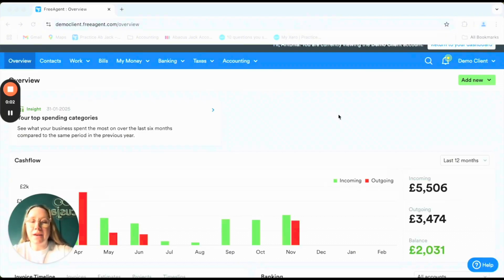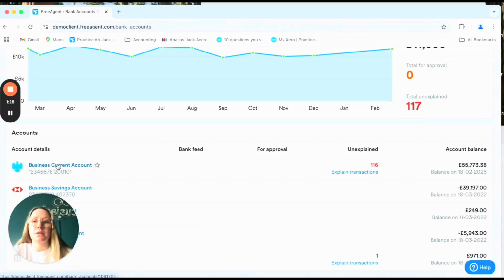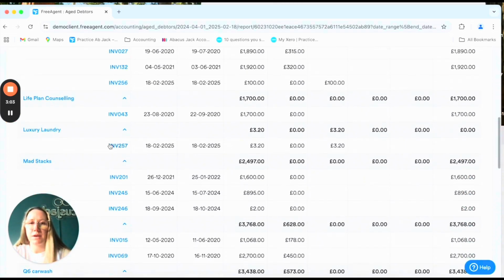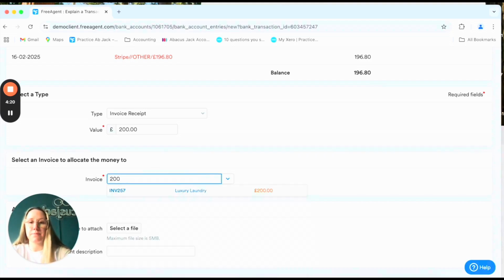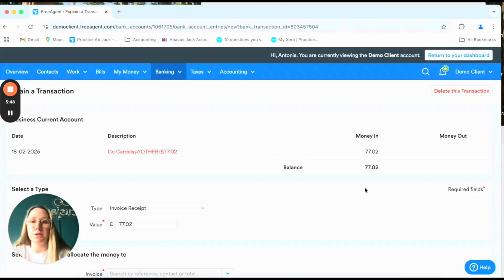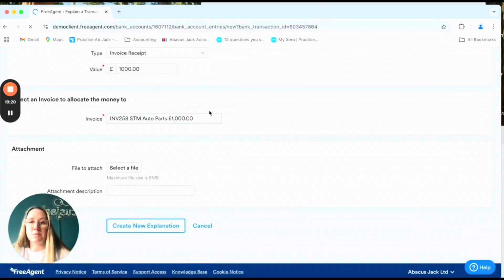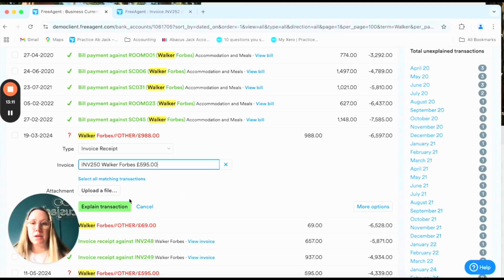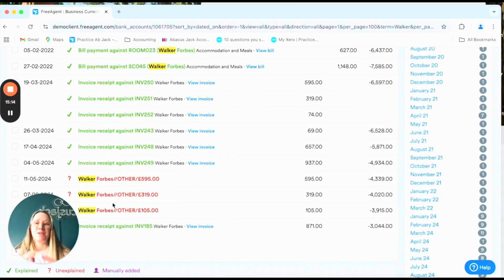How to explain a Sales invoice as PAID on FreeAgent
How to mark a sales invoice as paid using Free Agent, a small business bookkeeping tool. Learn how to simply and effortlessly mark your invoices as paid, and what to do if they pay by Paypal, Go Cardless or Stripe.

In this video I cover:

✅ How to mark an invoice as paid if the stripe or go cardless money, doesn't match the invoice value.
✅ How to connect and use the Paypal integrated account, then explain p
✅ How to handle bulk payments for multiple invoices
✅ How to mark a single invoice as paid from a bank transfer

00:00 Introduction - lets learn how to mark sales as paid 🚀
02:24 Stripe & Go Cardless payments
08:11 Paypal Payments
9.38 Bulk payments for multiple sales invoices 🧮
11:07 Marking a single payment for a single invoice as paid
11:36 Close and thanks for watching! 😀